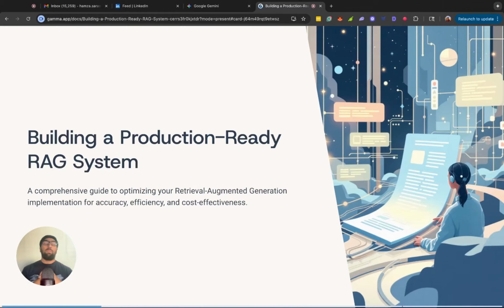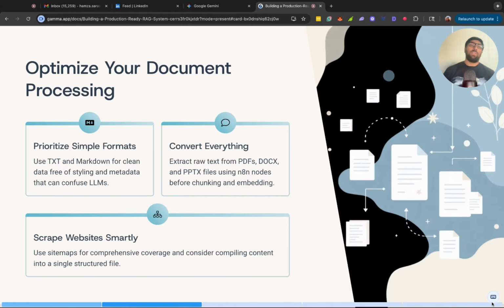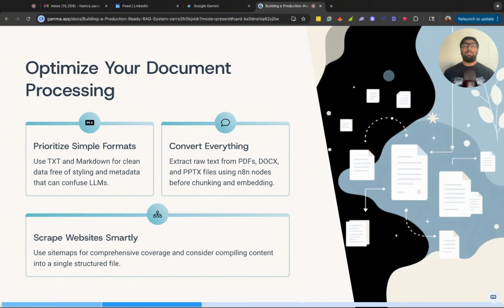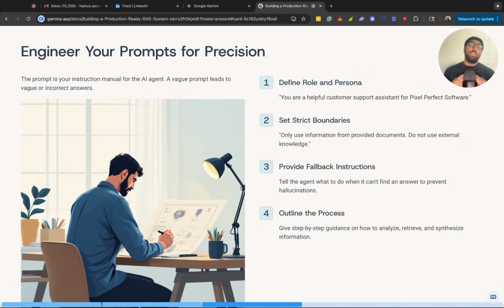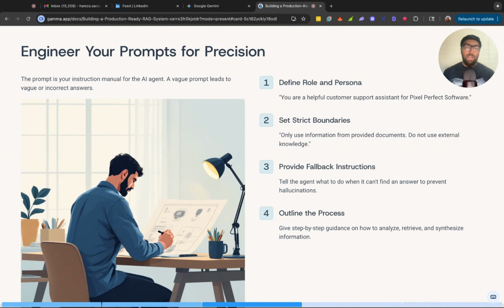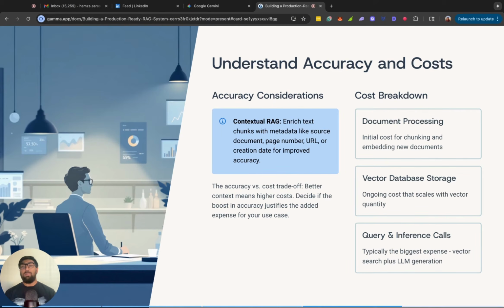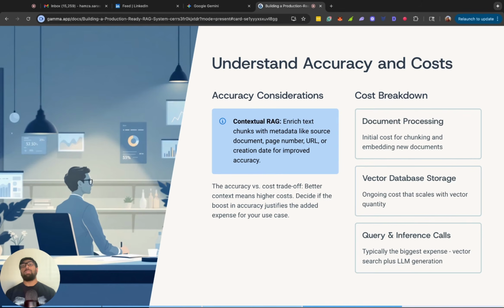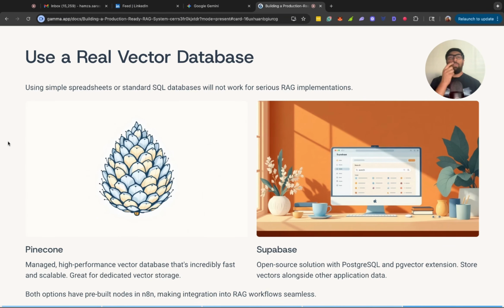n8n RAG: 5 Tips to Optimize your AI Agents!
Boost the performance of your AI agents with these 5 essential n8n RAG tips! In this tutorial, we dive into Retrieval-Augmented Generation (RAG) in n8n and how to optimize it for speed, cost, and accuracy. Whether you're building chatbots, knowledge assistants, or automation workflows, these tips will help you make your AI agents smarter and more efficient.

🧠 What you’ll learn:
– 📄 How to choose the right document types for RAG
– 🧱 Chunking strategies that improve retrieval and context
– 🧠 Writing better system prompts for more reliable responses
– ⚙️ Picking the right AI models for different use cases
– 💰 Cost-saving tricks to keep your RAG agents lean and fast

🎯 Perfect for no-code builders, developers, and AI automation pros looking to take their n8n + RAG workflows to the next level.